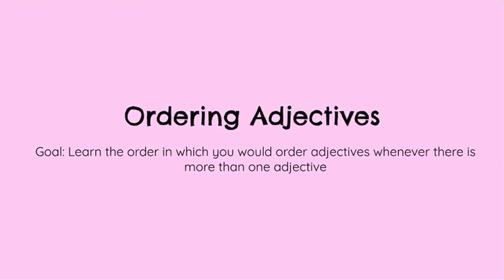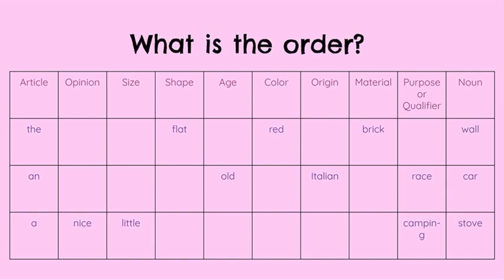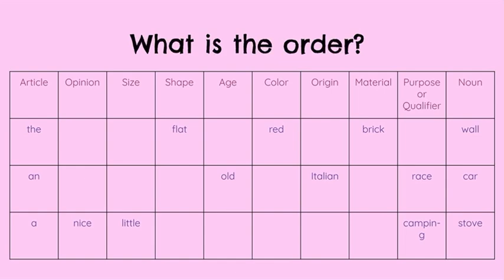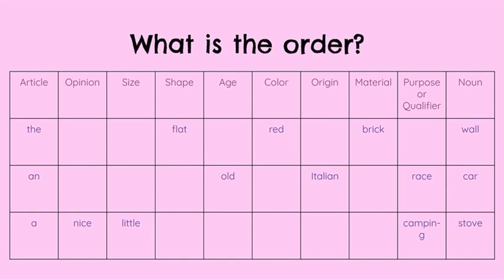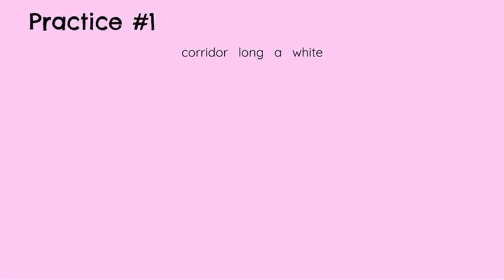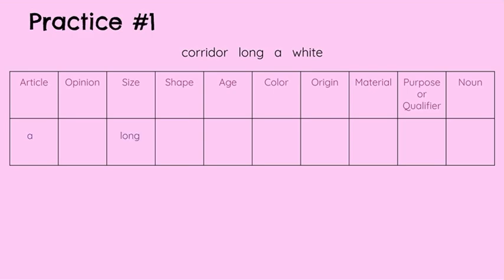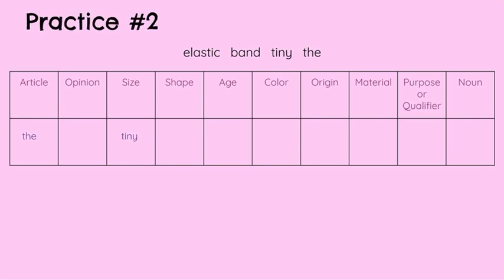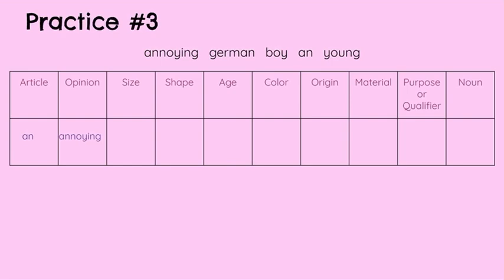Ordering Adjectives | ELA Learning for higher elementary schoolers | Get Smarter With Amina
Hello! This is Amina Ilyas with an English Language Arts video! (ELA) In this, I talk about Ordering Adjectives and show a chart of the order, with subtopics. We also do three practices at the end.
I hope this channel will help you in the future!

By Amina Ilyas